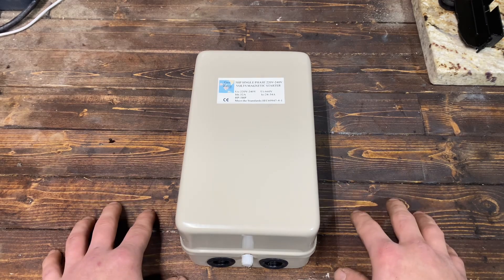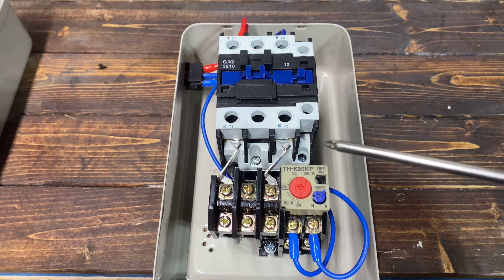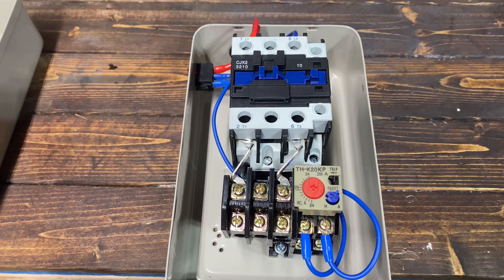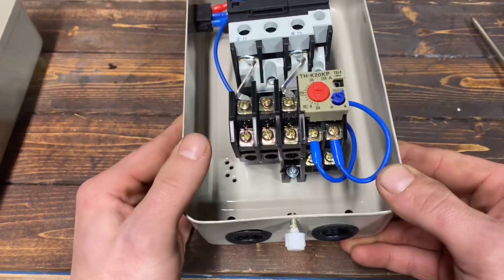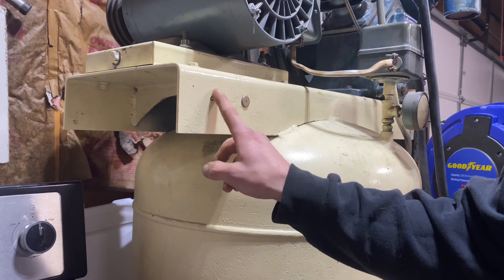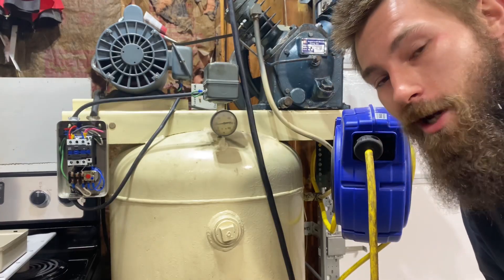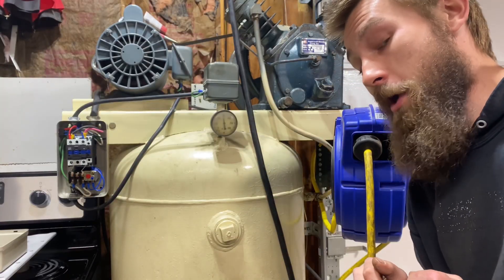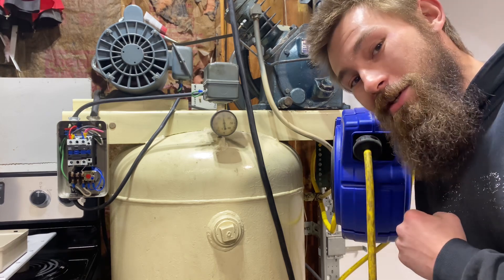I Bought The Cheapest Mag Starter on Amazon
This is the cheapest magnetic starter I could find on Amazon for a 240v single phase air compressor.

The starter is rated for a 5 HP motor but I’m going to use it on a 3 HP motor.

Does the cheapest mag starter from Amazon work or was it a flop? See if it works and if I can get the pressure switch off the actual load.